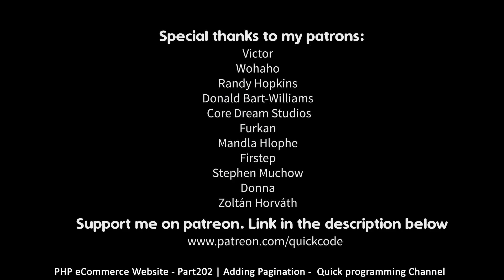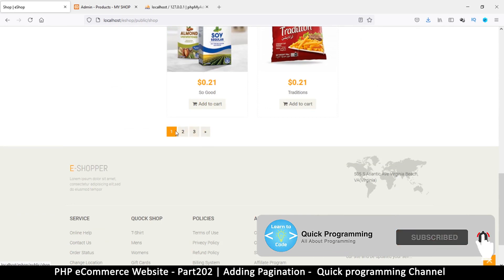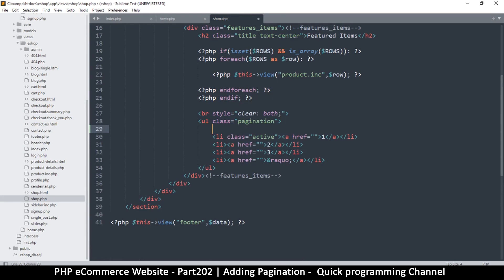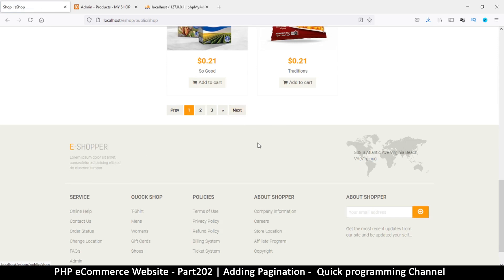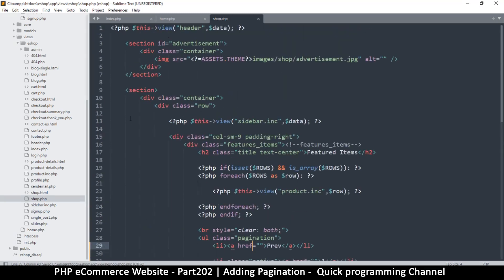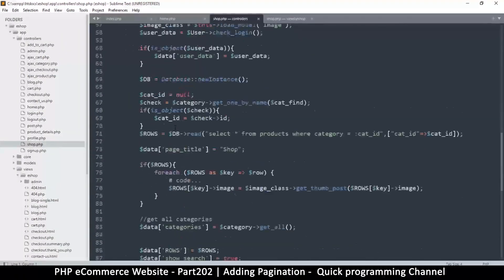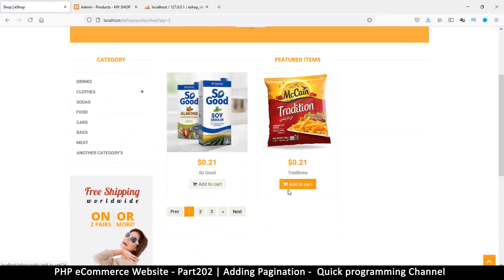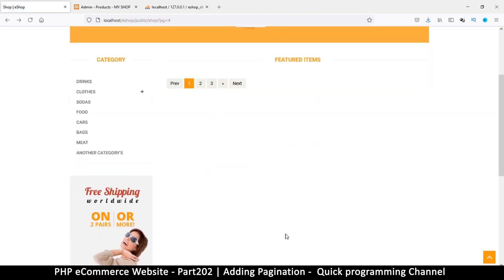#202 PHP Ecommerce website development | Adding pagination | MVC OOP - Quick programming